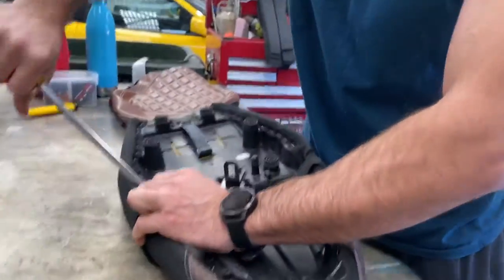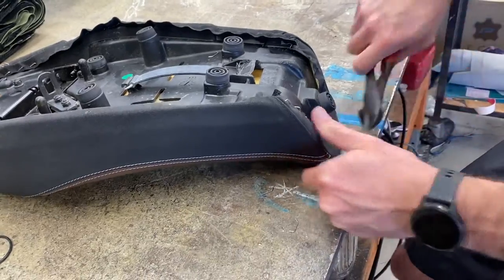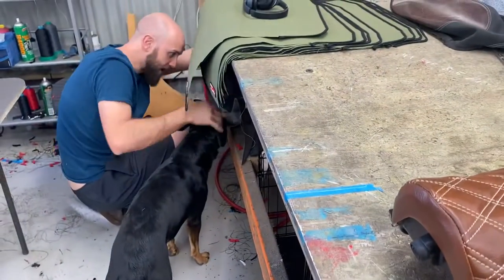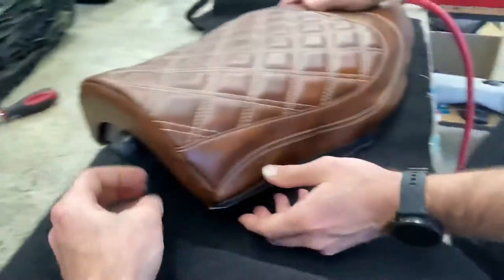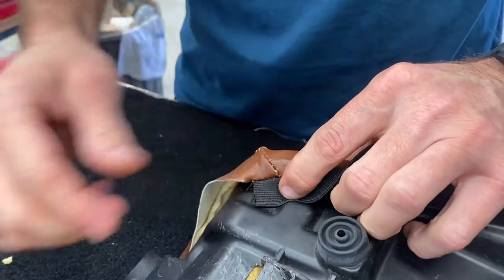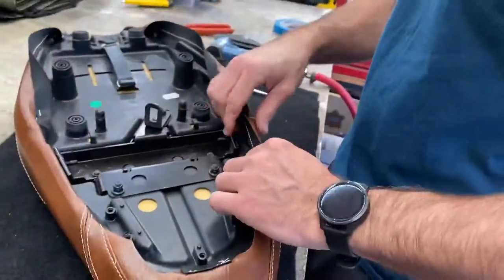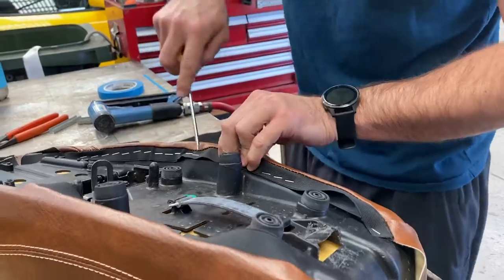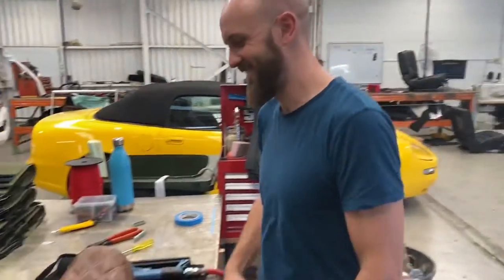Kelpi Custom Moto / Yamaha XSR700 Seat Fitment Tutorial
The maker himself Dave Webster takes you through the process of fitting the Kelpi Custom Moto XSR700 seat - the process is fairly universal for all seat covers, apologies in advance for the shit chat we’re old buddies from band days and we know we’re not funny.